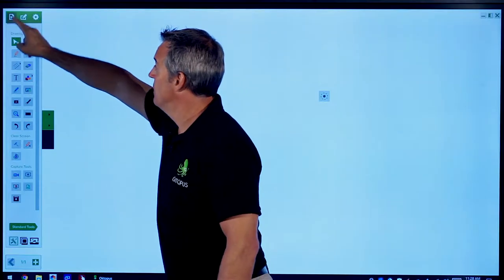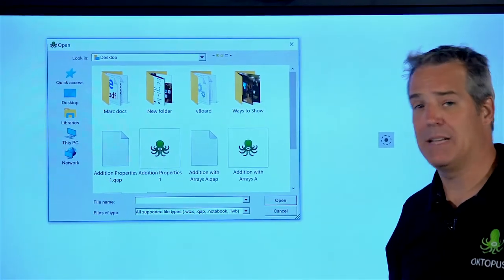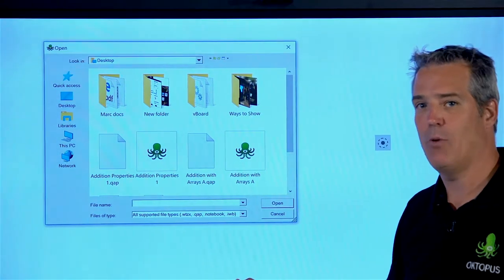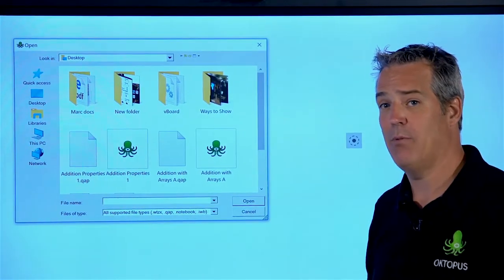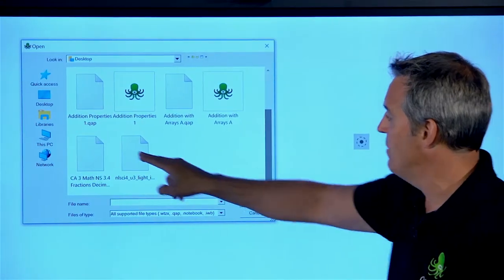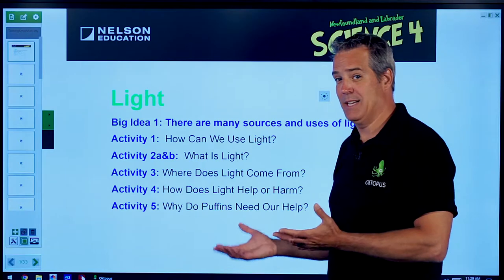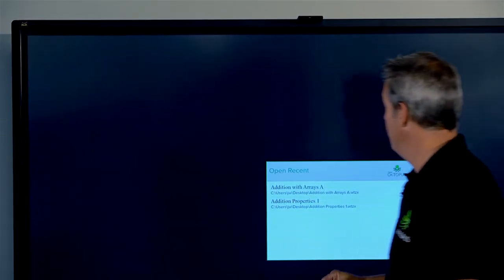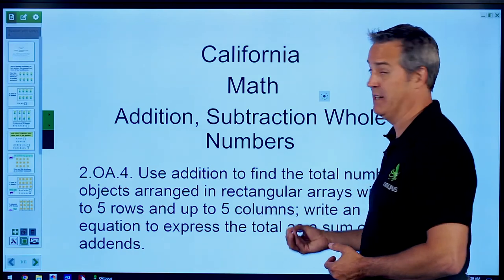Oktopus Training 1.6 Importing SMART Notebook and Other Digital Content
Learn how to open SMART Notebook and IWB files in Qwizdom Oktopus whiteboarding and collaboration software.